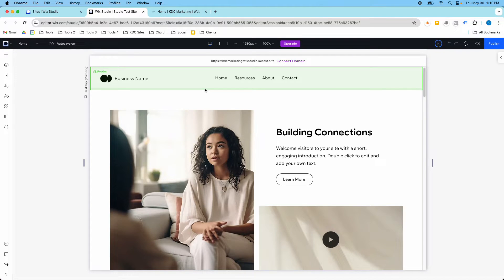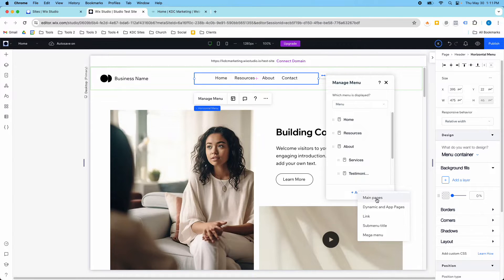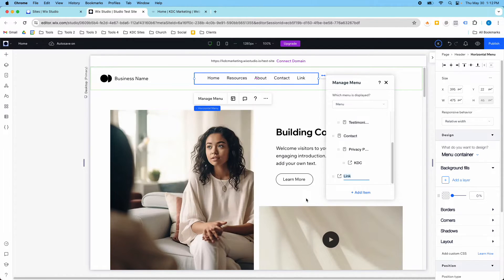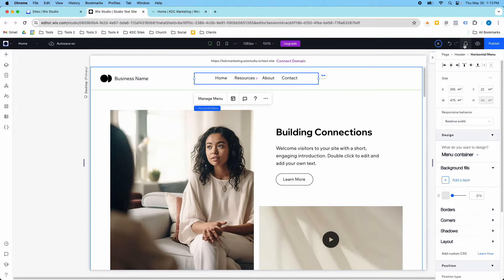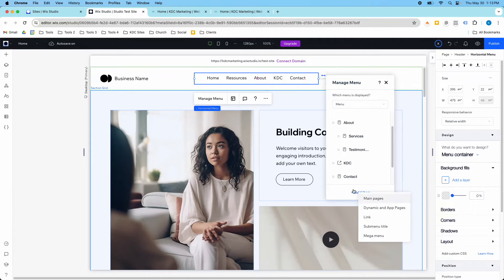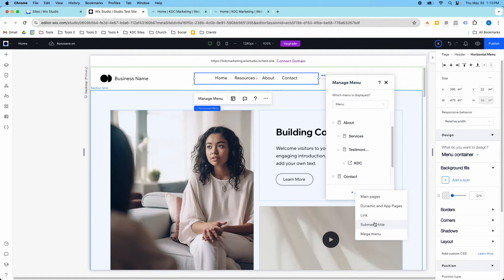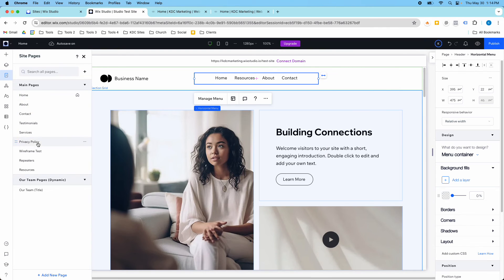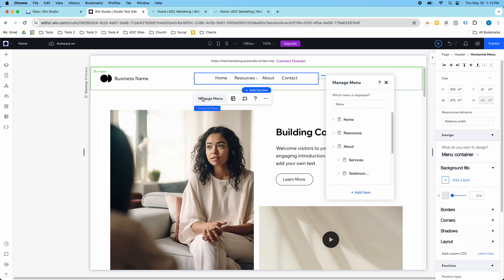Wix Studio | How To Create A Link In Your Menu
In this video, I show you how to create a link in your menu and then how to place that link as a menu item or submenu item.